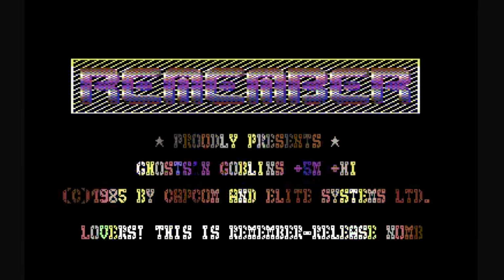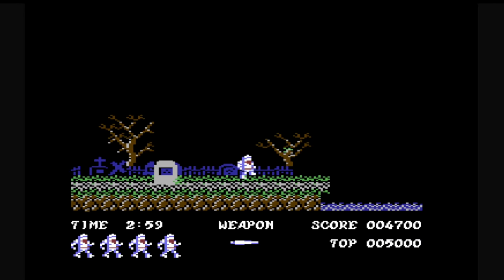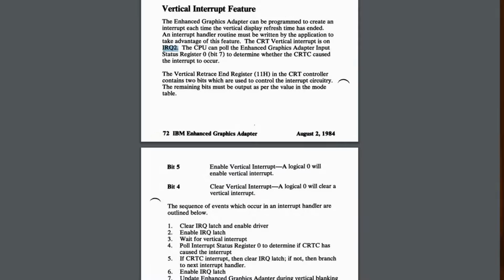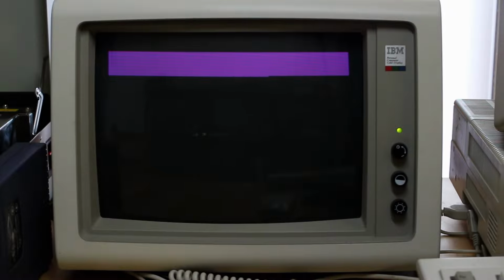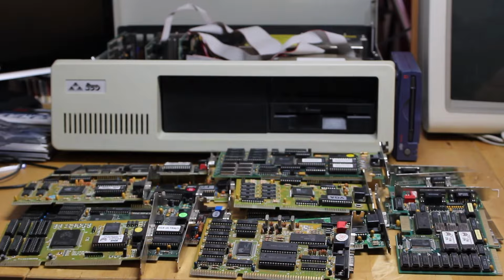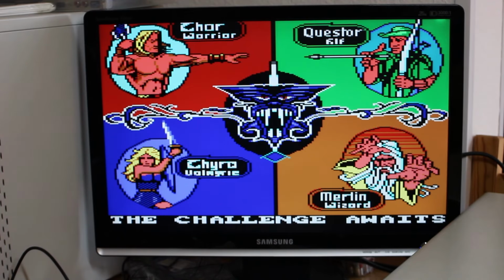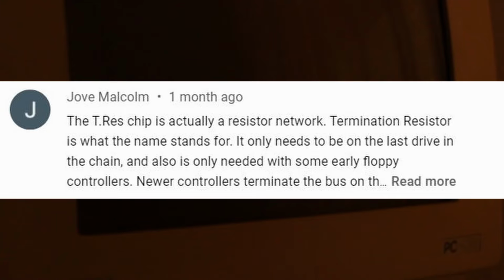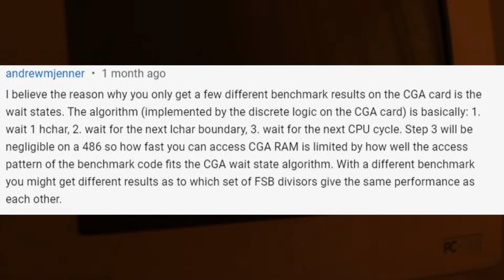8 Bit Computer Graphics Technique Almost Unknown on PC?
We take a look at Raster Interrupts and try to figure out why they weren't widely used on EGA and VGA cards on the PC.

We look at Ghosts and Goblins for the C64 and a technique it used called sprite multiplexing.

Images:

SCSI Terminator - Adamanios CC-By-SA 3.0